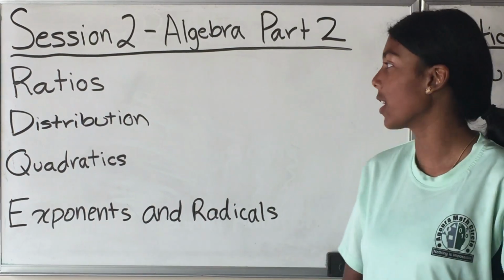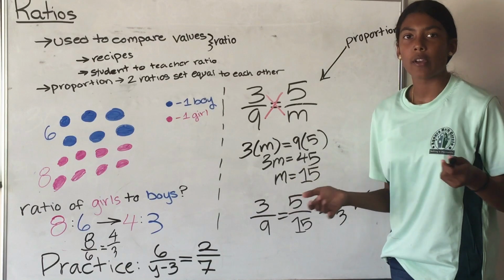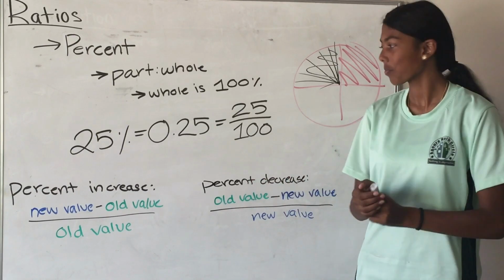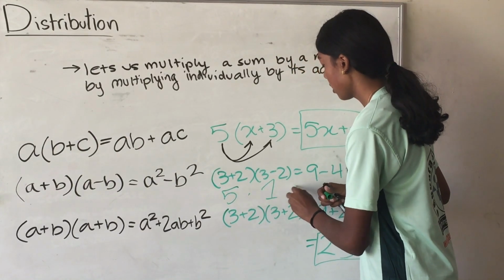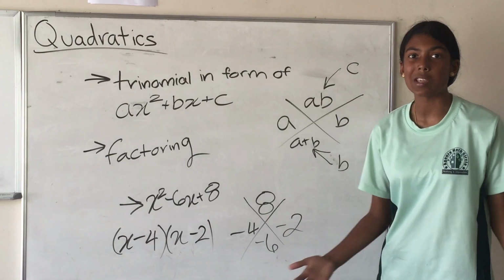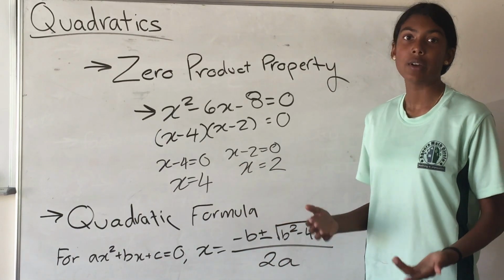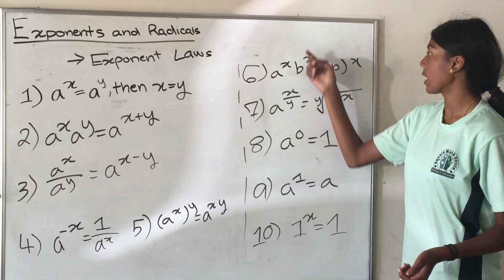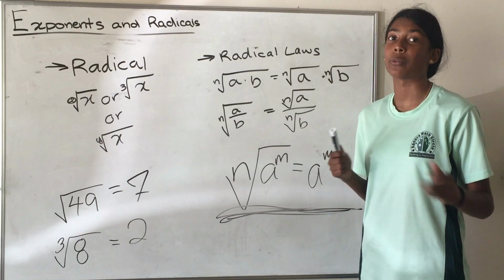Senior Intermediate - Algebra Part 2 Presented By Sriya Kalyan